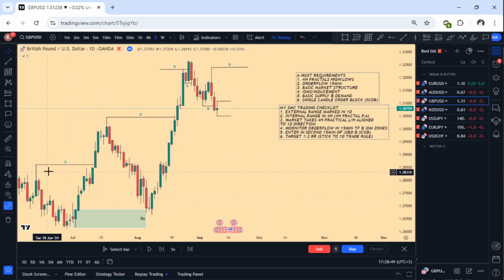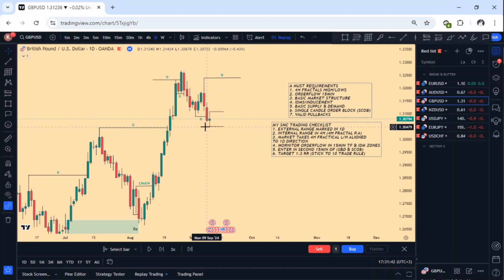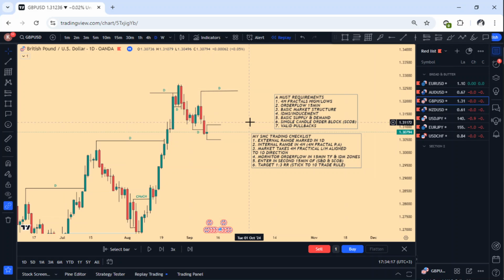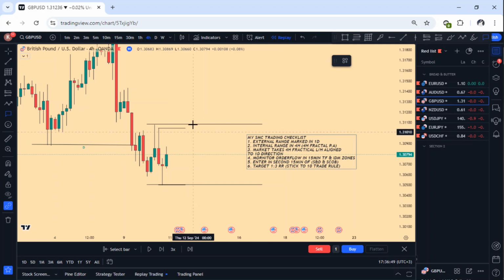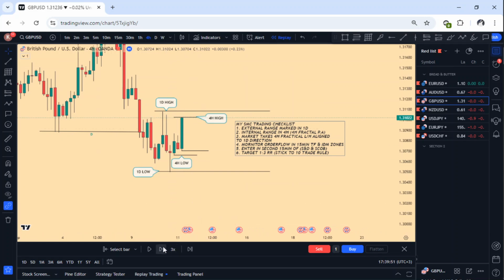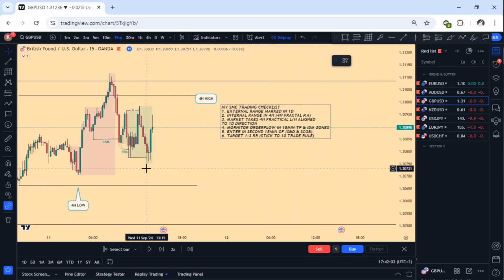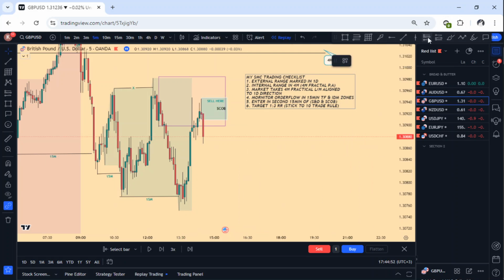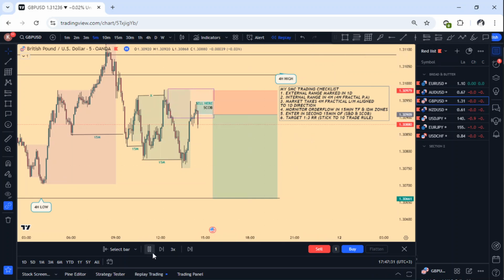TOP DOWN ANALYSIS & MARKET STRUCTURE (EXPLAINED)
In this video I explain the top down analysis simplified SMC strategy that is not commonly used. Thus, the title of the TOP DOWN ANALYSIS & MARKET STRUCTURE (EXPLAINED).